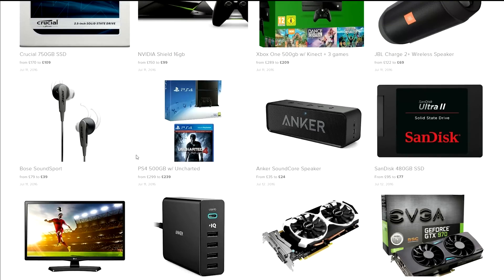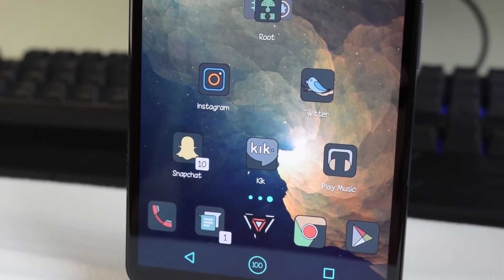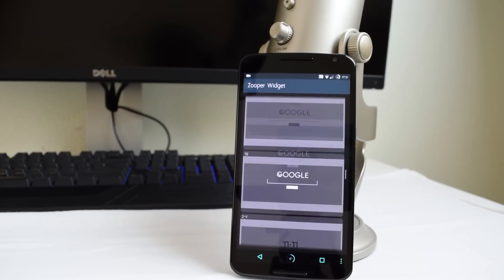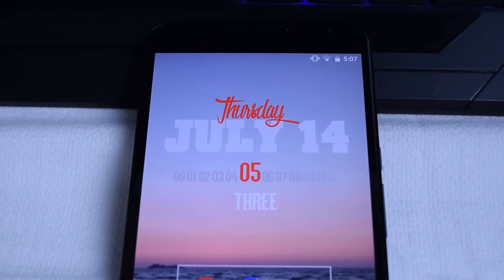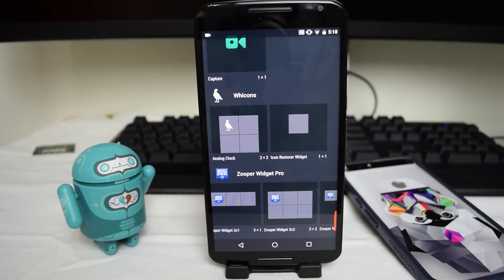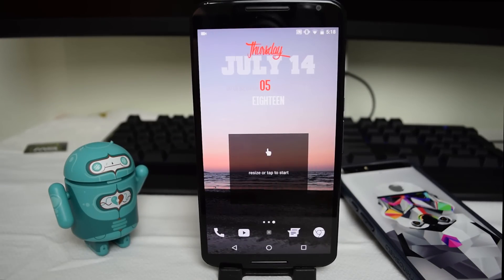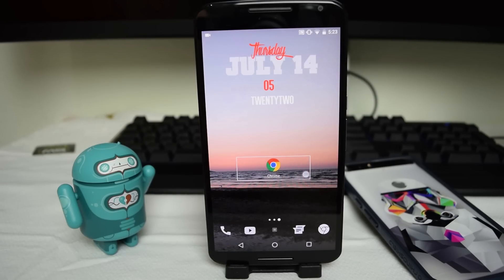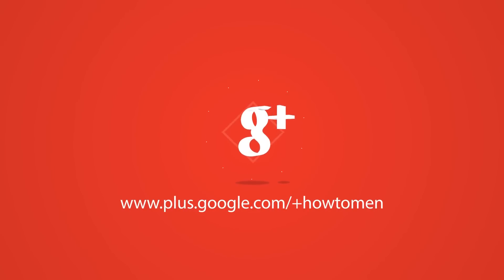Customize Your Android - July 2016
➨ Deal Source!

≧◠‿●‿◠≦ | Theme it! | \ (•◡•) /
(⊙.⊙(☉_☉)⊙.⊙) ▏ Social ▏(⊙.⊙(☉_☉)⊙.⊙)

daniel_ariza

❝ I own a Non-root Nexus 6p with T-Mobile running Android 6.0.1❞

❝ Nova Launcher ❞

❂ Editing Software?

❝Adobe Premier and After Effects❞

❝Nikon D5300❞